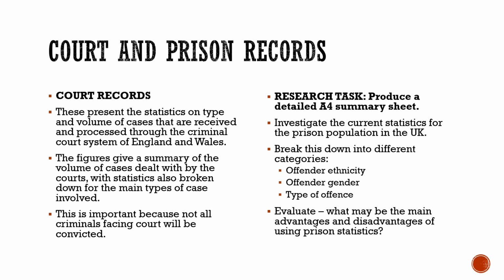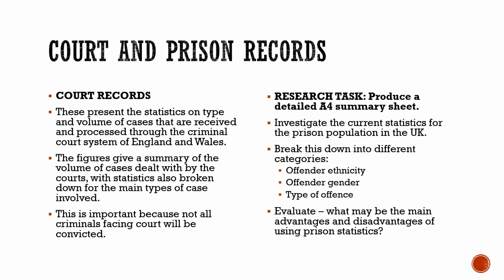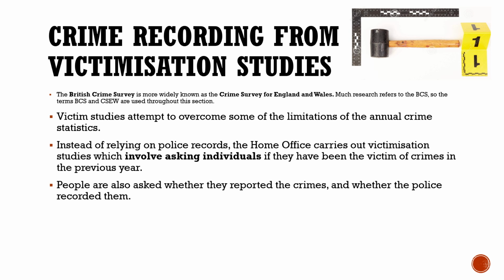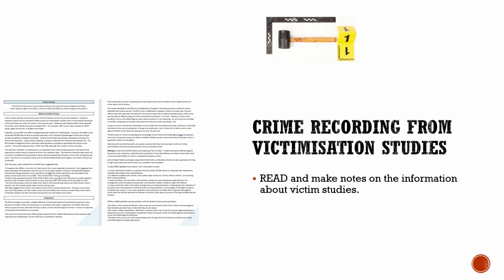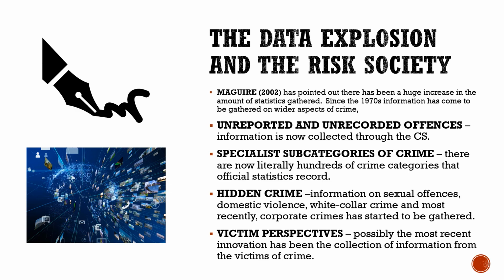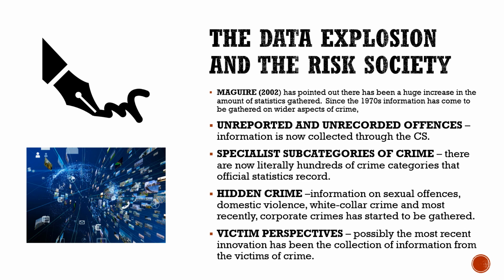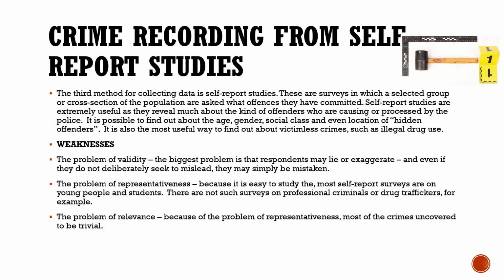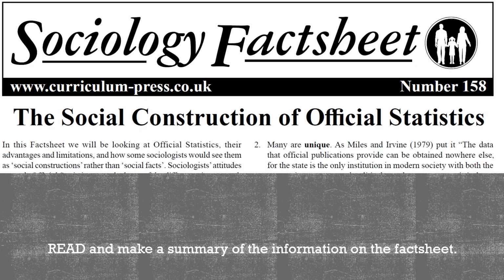Measuring crime Lesson 2: Sociology Crime and Deviance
Lesson 2 of 4 A Level Sociology Crime and Deviance lessons on the topic of Measuring Crime. A student resource pack and workbook can be found on TES